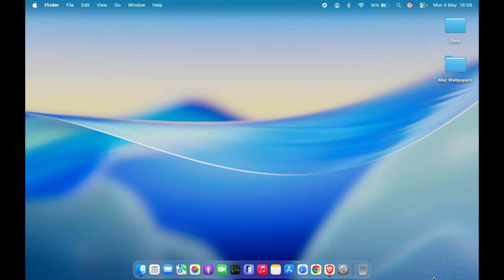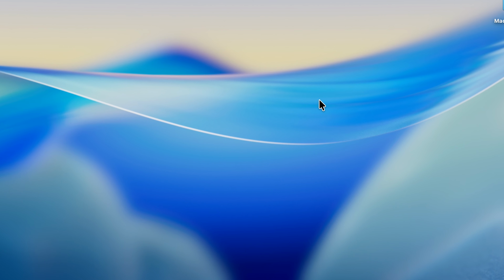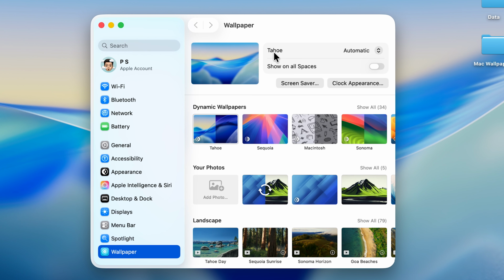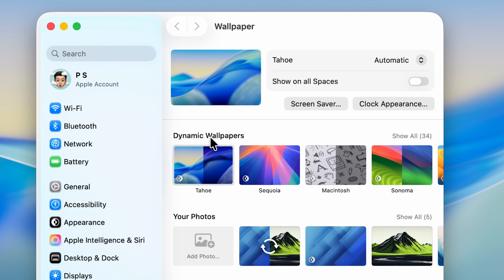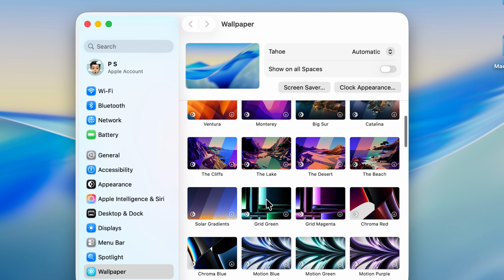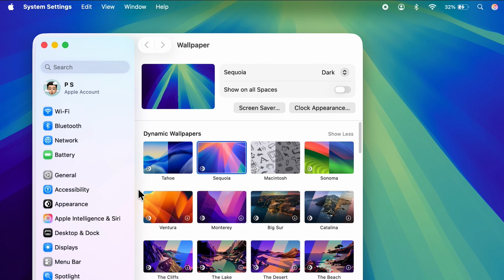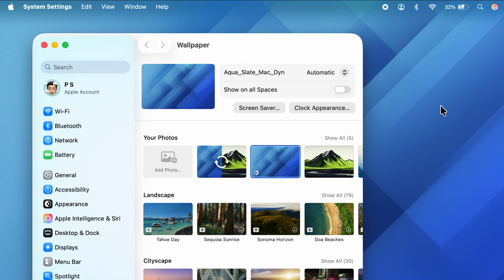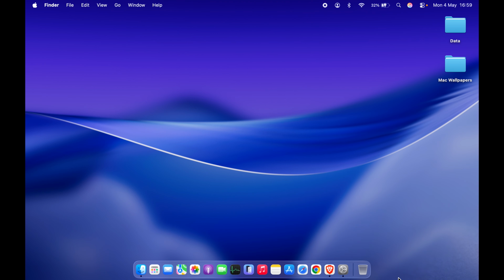How to Set Dynamic Wallpaper in Mac?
Want to know how to set a dynamic wallpaper on your Mac? In this video, I have explained the complete process to apply dynamic wallpapers on MacBook and customize the desktop appearance easily.

You will learn how to open wallpaper settings, select dynamic wallpapers, and enable wallpapers that automatically change based on light and dark mode or time of the day. I have also shown how dynamic wallpapers improve the overall macOS look and make your Mac feel more premium and interactive. Watch the video till the end to learn how to use dynamic wallpapers on Mac properly.